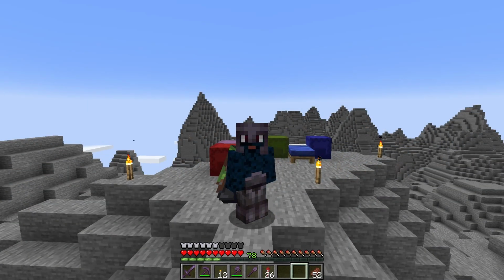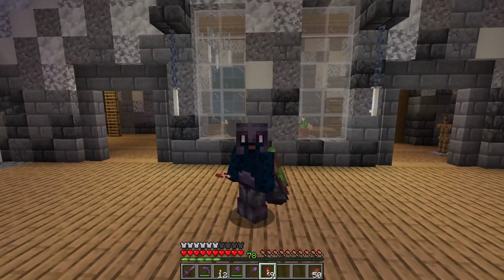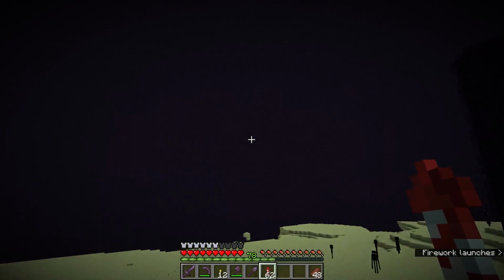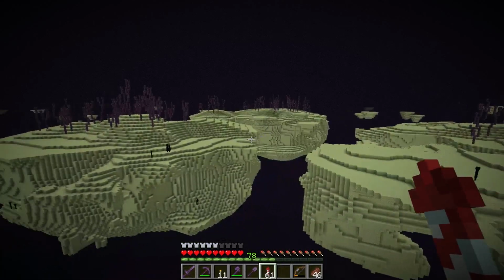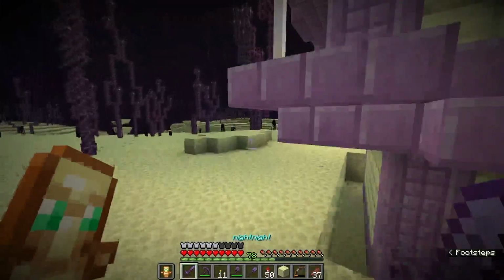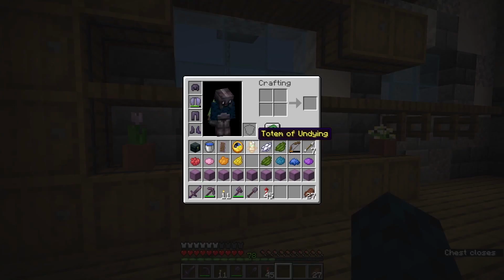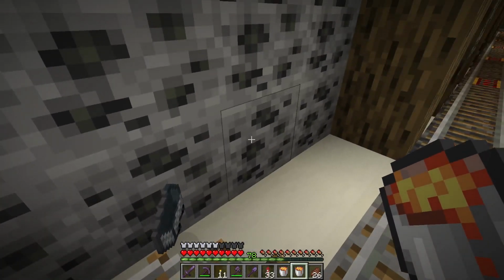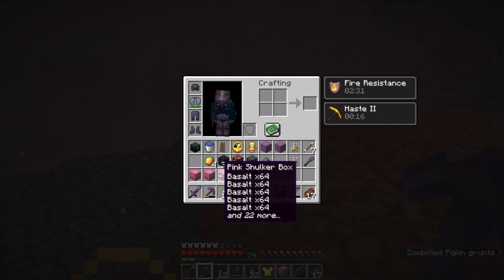Collecting Over 64,000 Blocks | Minecraft Survival 1.19 | Episode 6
Welcome to episode 6 of my Minecraft survival let's play! In this episode I begin collecting over 64,000 blocks for the construction of my bridge.

Join me every Tuesday and Thursday for more fun in this world.